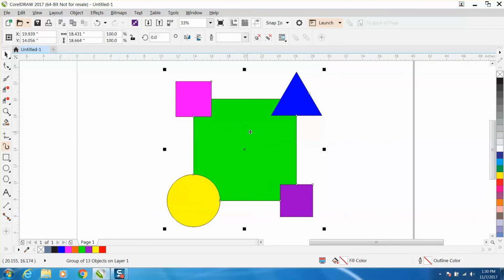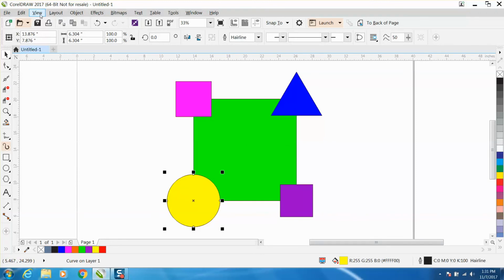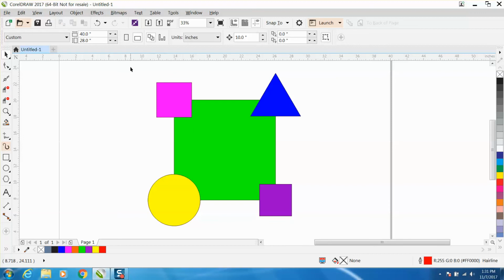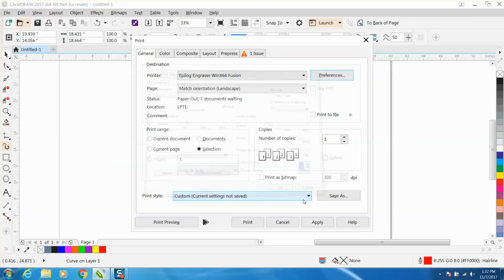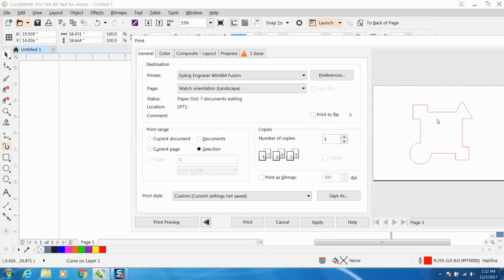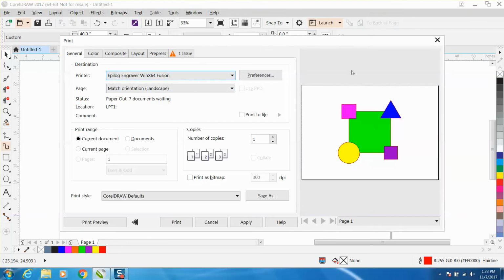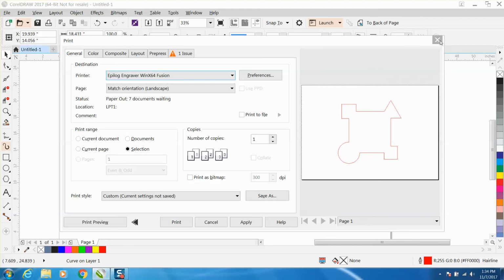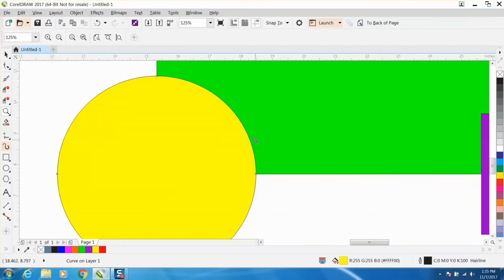Corel Draw Tips & Tricks Hair line, make sure there is not a cut line